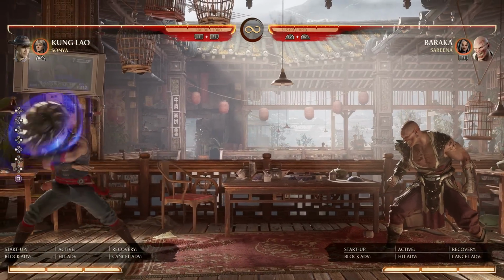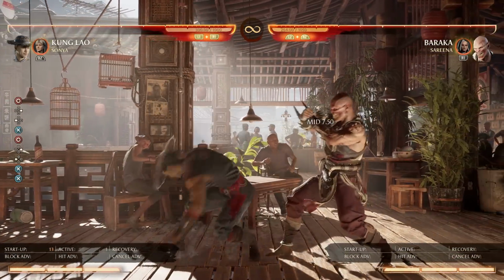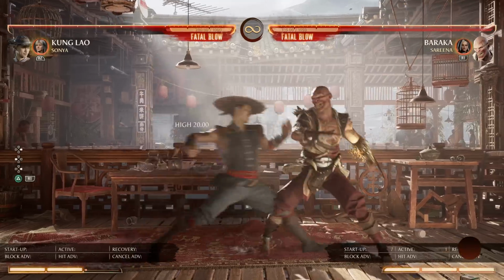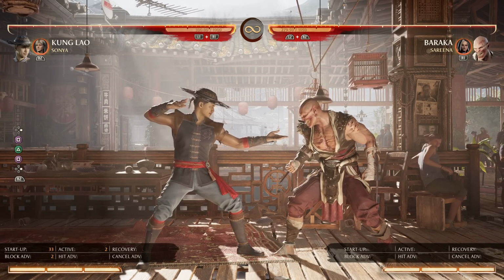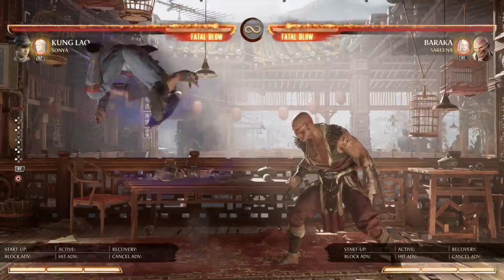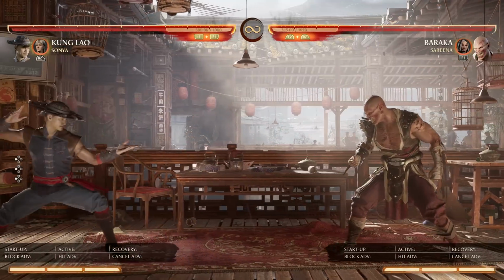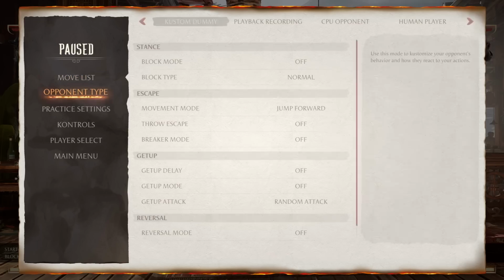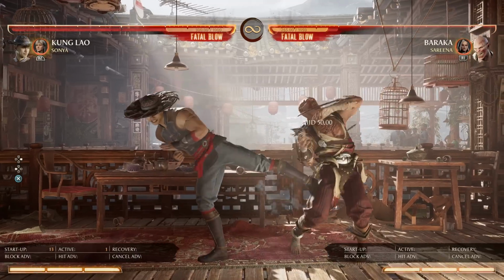Mortal Kombat 1 Kung Lao Guide! Combos, Strategy, Tips and Tricks